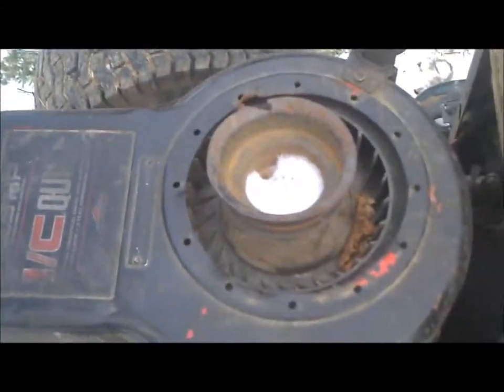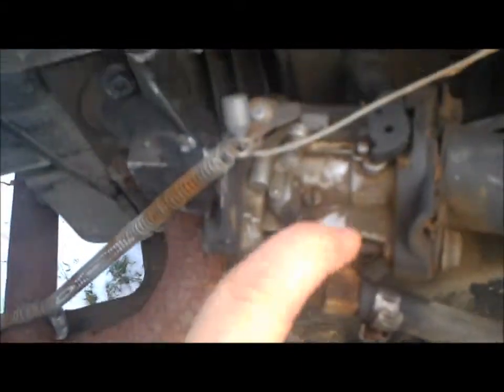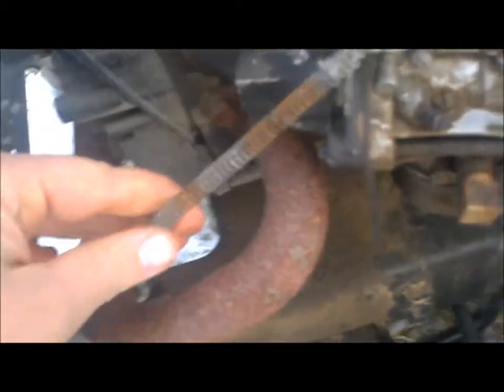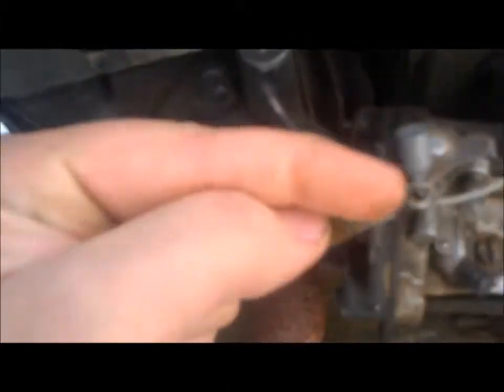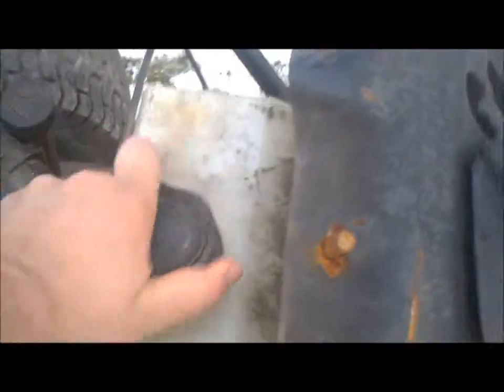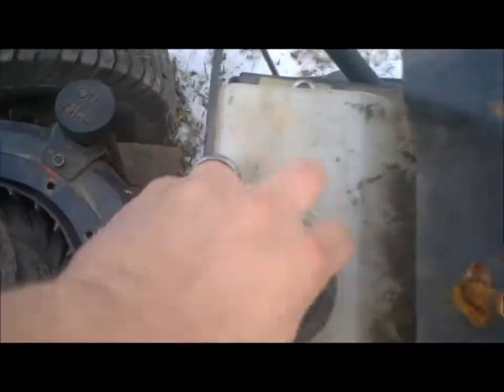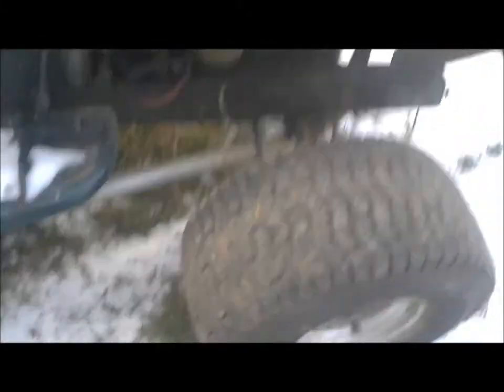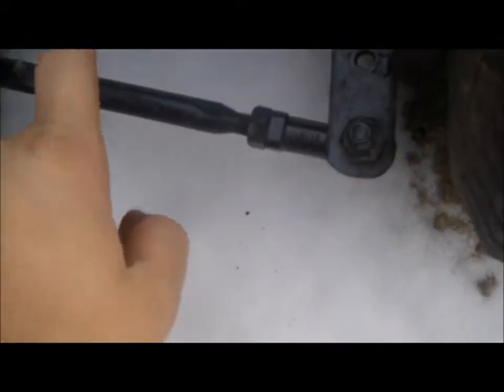the race mower?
well he is the race mower today whoda thunk it!